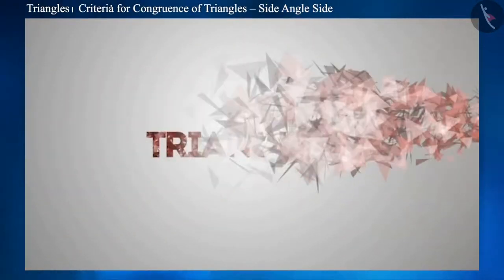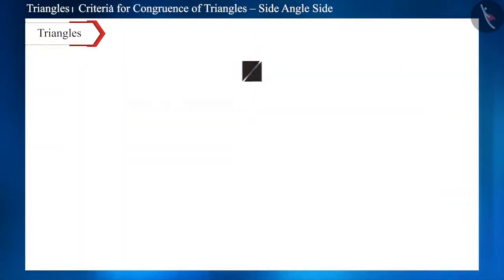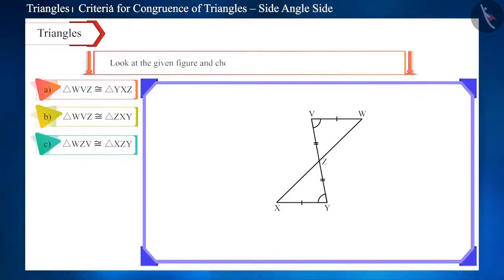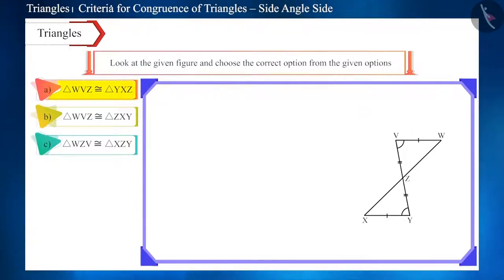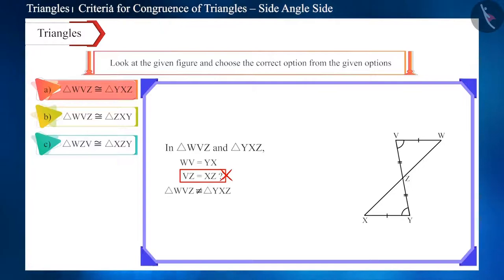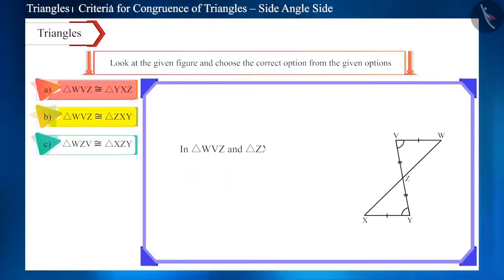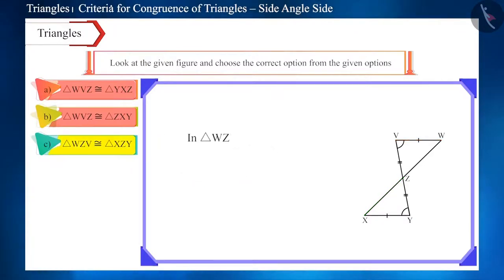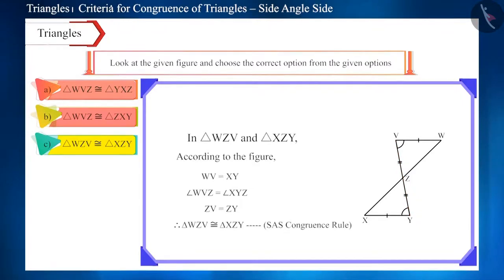Side-Angle-Side criterion of congruent triangles (SAS criterion) | Part 3/3 | English | Class 9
Side-Angle-Side criterion of congruent triangles (SAS criterion) | Part 3/3 | English | Class 9 | NCERT

Side-Angle-Side criterion of congruent triangles (SAS criterion) | Triangles | Grade 9 | NCERT | Triangles

Welcome to part 3 of Side-Angle-Side criterion of congruent triangles (SAS criterion). In this video, we will discuss various misconceptions and/or common errors related to Side-Angle-Side criterion of congruent triangles (SAS criterion).